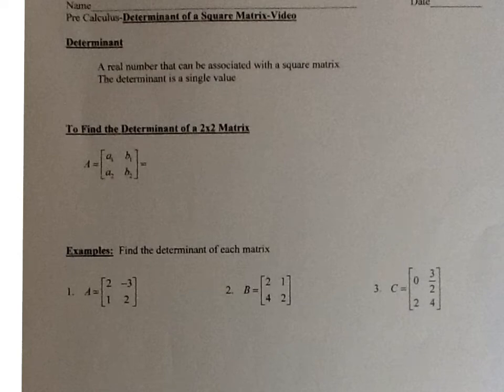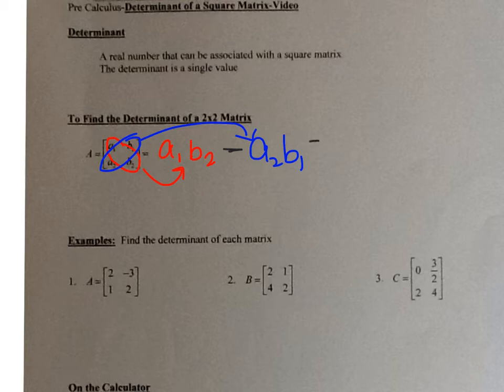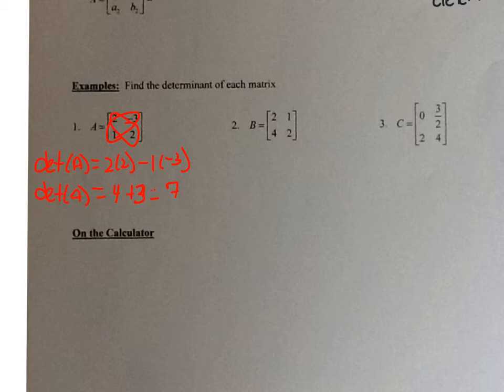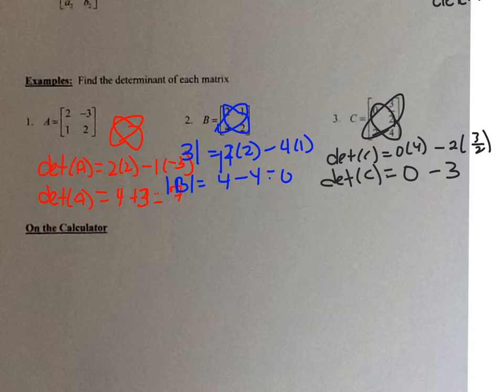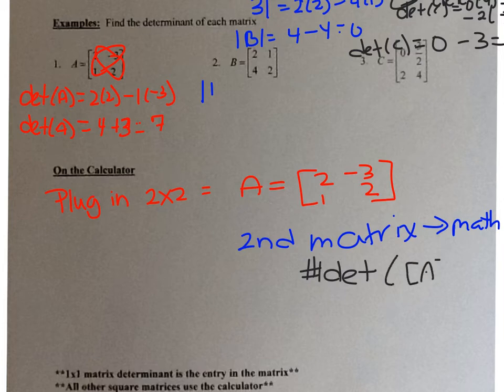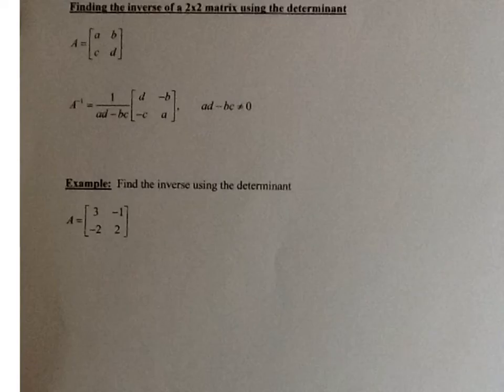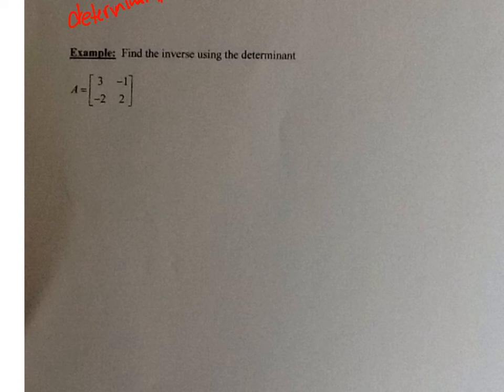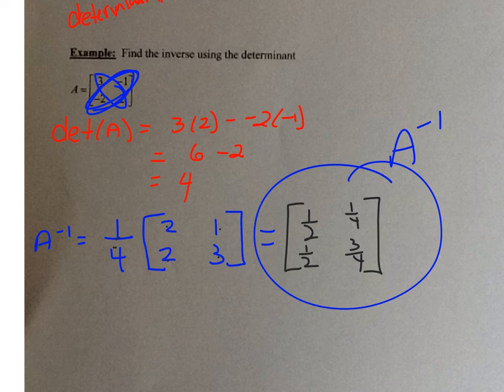determinant of a square matrix